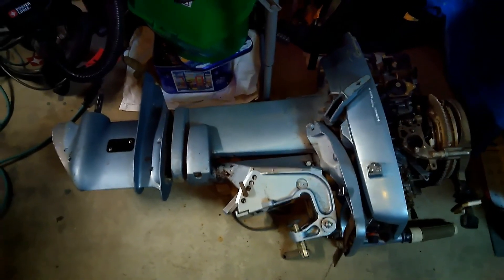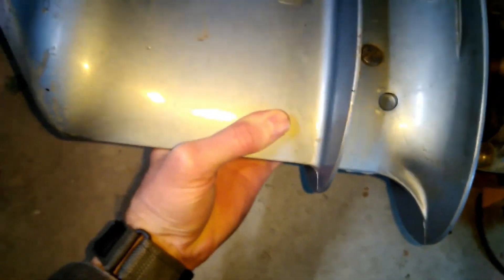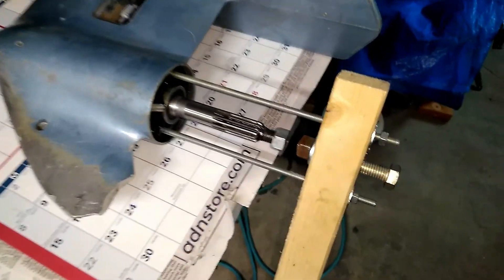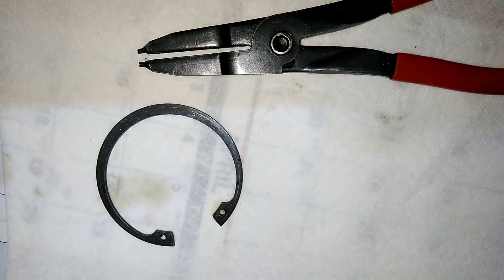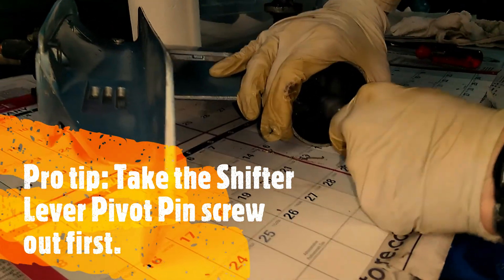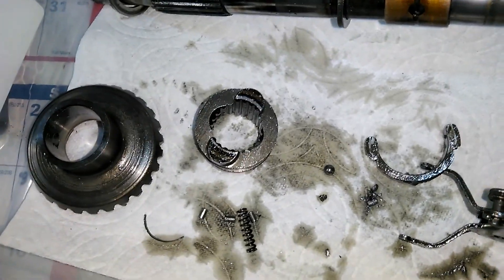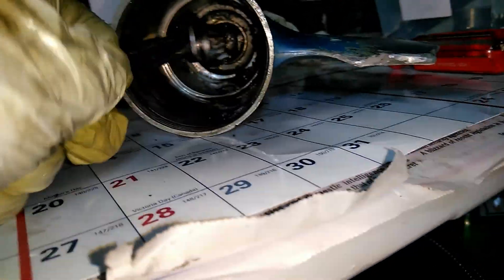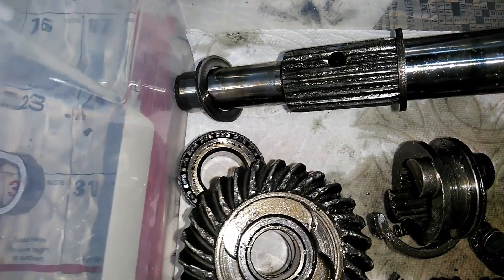Evinrude 35 HP Lower Unit and Gearcase Disassembly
Step by step disassembly of 1982 Evinrude E35RCND 35 horsepower outboard motor lower unit gearcase to remove damaged gears. I made a functional bearing housing puller out of 2x2 wood, 1/4"x20 threaded rod, several nuts, bolts and washers. Used only one specialized tool to remove the inner retaining ring.  I hope to show in this video that you don't need a great shop setup or many specialized tools for this job. Unfortunately the cleanup of the gear damage and reassembly will be harder than the tear down.
    I want to thank YouTube boat and motor guru Dangar Marine from Australia for producing much better videos than mine on this series of outboard. I highly recommend you watch his videos if you found mine useful.